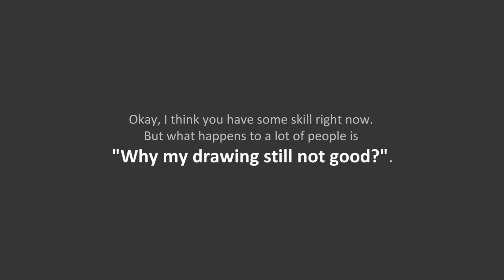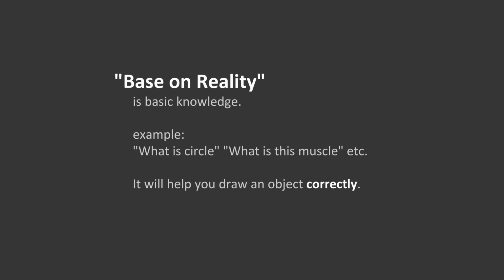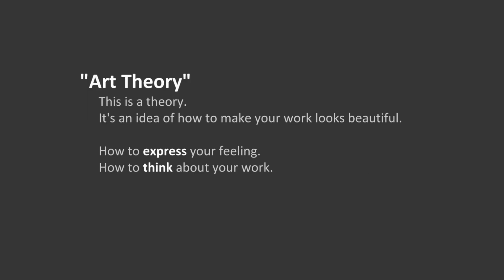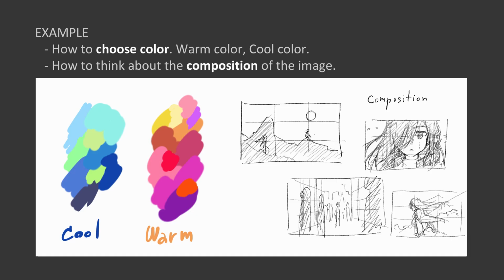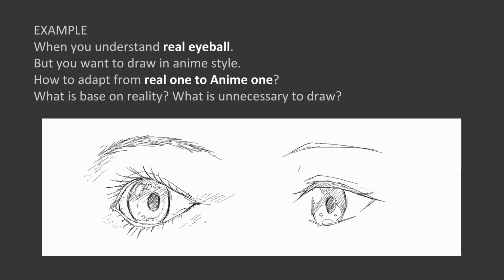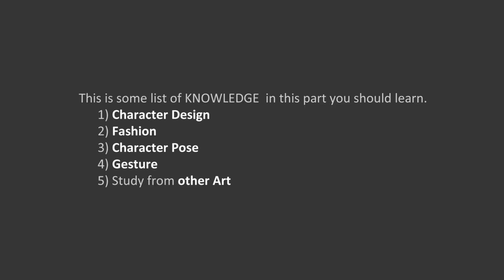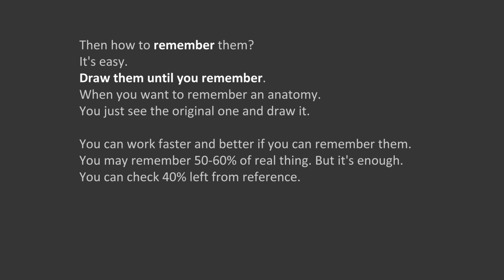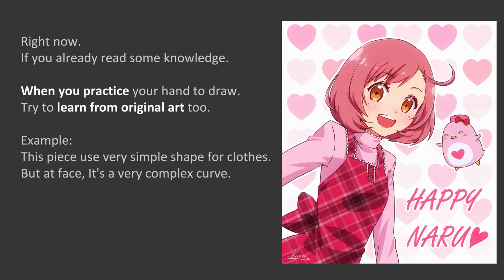How to IMPROVE your art #2 KNOWLEDGE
Please check my first video too.
I wish this can guide you for search keyword.

With my English skill. I may mislead some information.

So,I will leave all detail in content to you to find it by yourself.

It should be better to check from a lot of source too.

Last word.
Just know all information is not enough

Try to understand it and Try to do it.